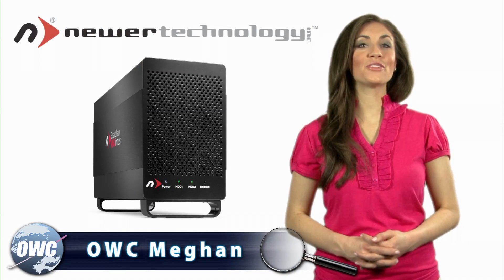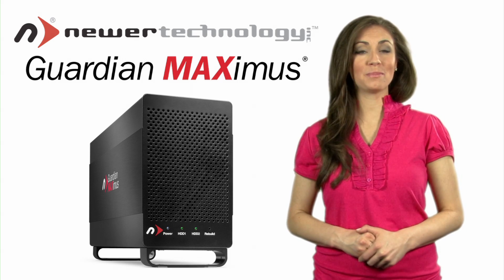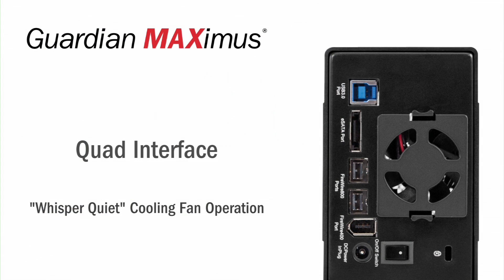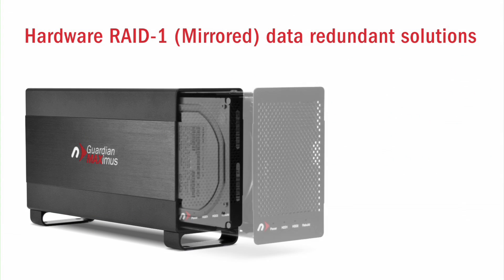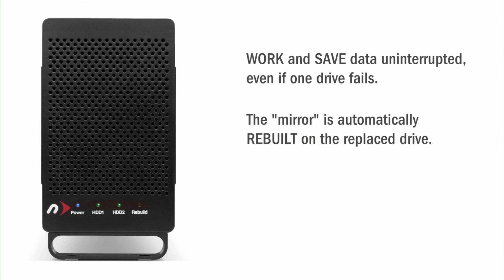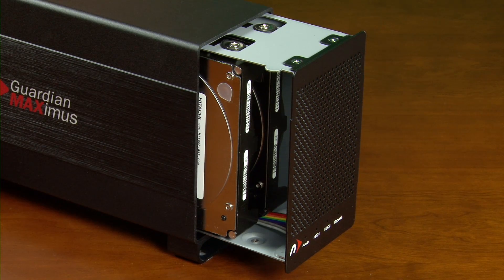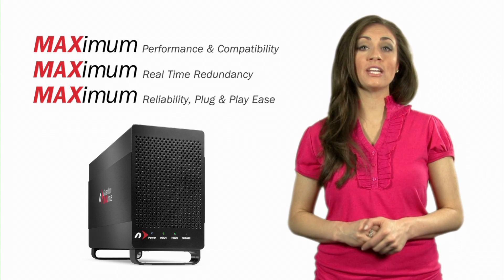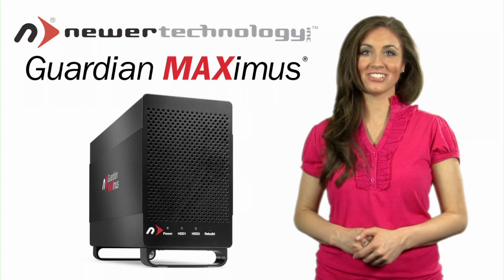A Closer Look - Newer Technology Guardian MAXimus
A Closer Look at the Newer Technology Guardian MAXimus